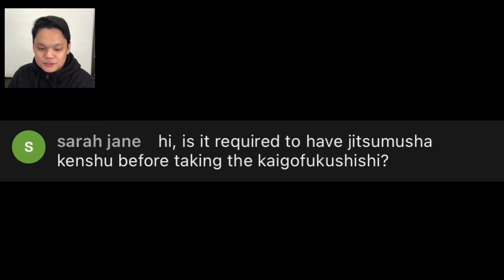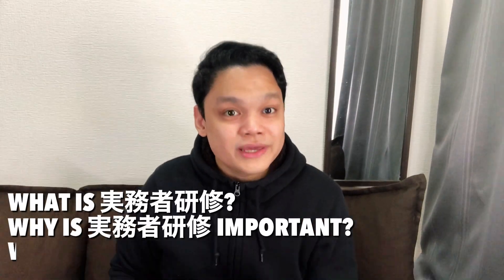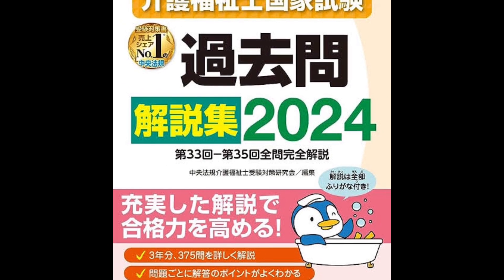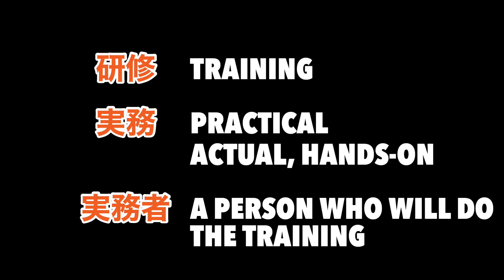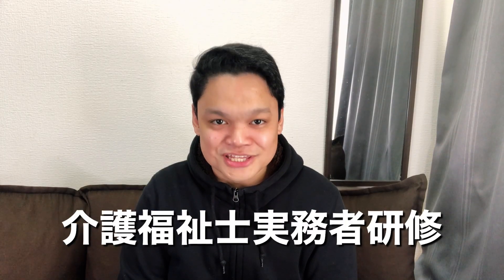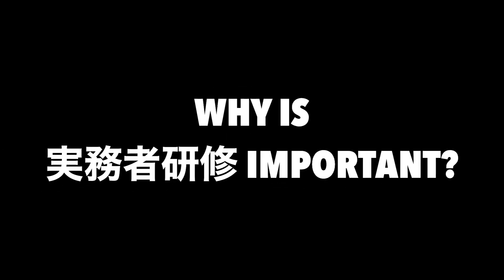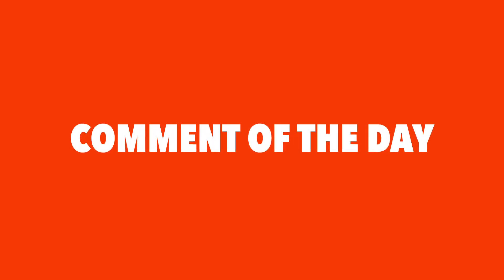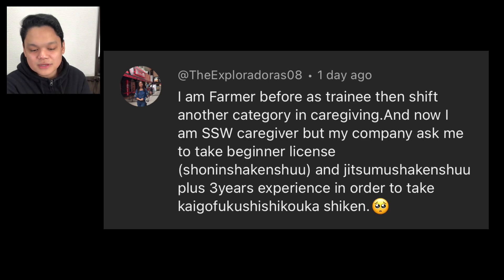The 実務者研修 For Caregivers In Japan Explained | NikkoVenture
Welcome Back To NikkoVenture!
This video is a formal response to one of the questions during our first livestream here on YouTube. In this video, we're going to talk about 実務者研修 for caregivers who aspire to become a 介護福祉士 here in Japan.
Hi, I'm Nikko! I'm from the Philippines but currently, living in Japan. I've lived here for over 5 years but just started making videos documenting my experiences. I also share snippets of my life here in Japan.